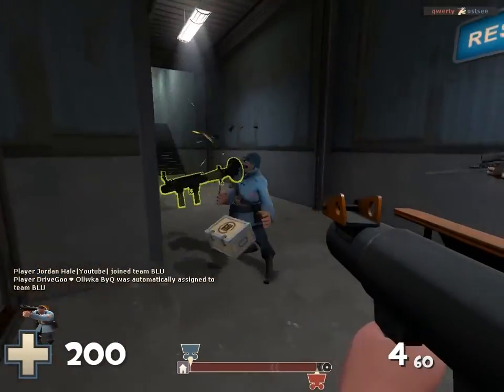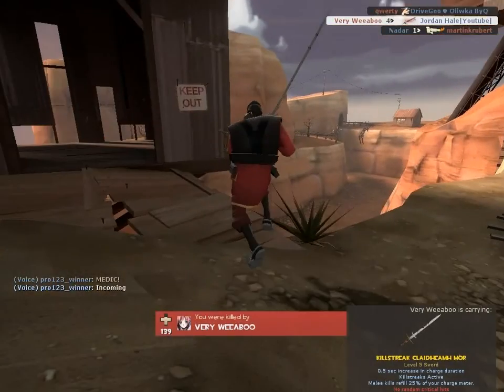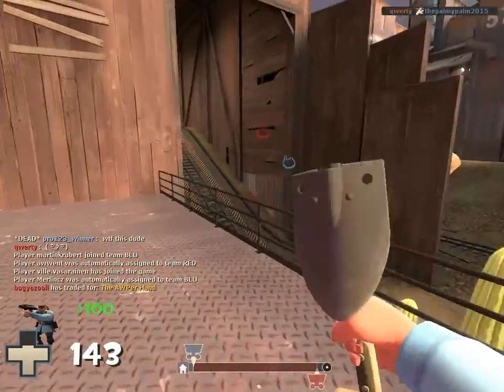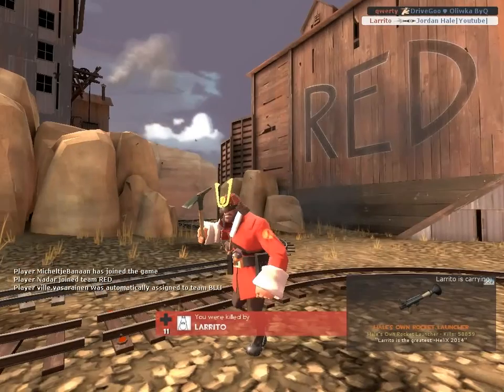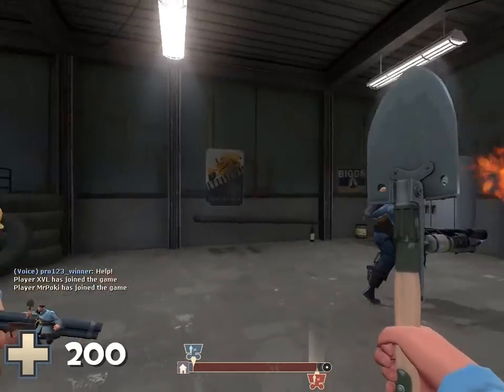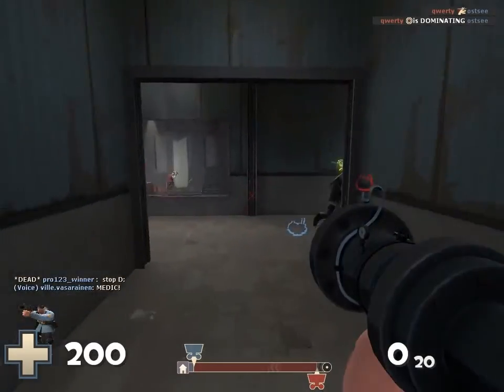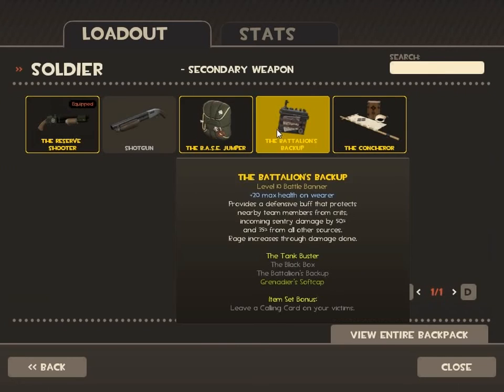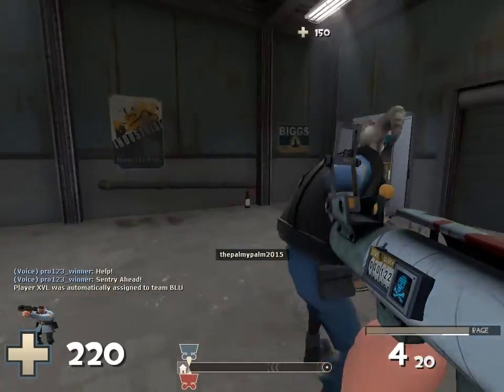Soldier Tips&Tricks par 2